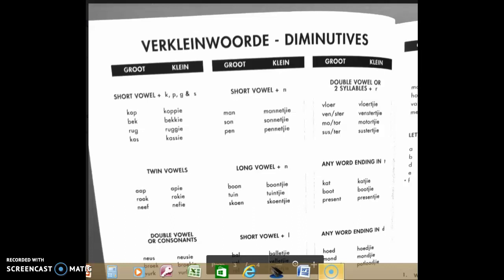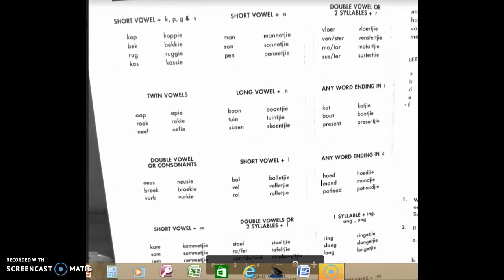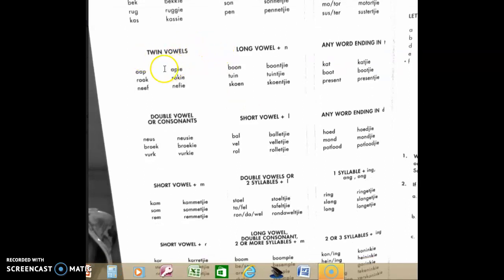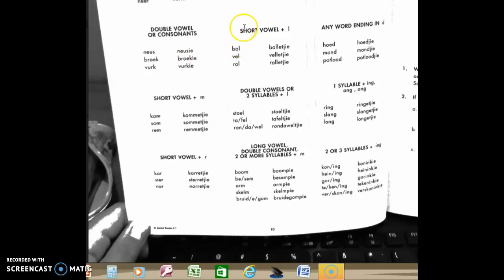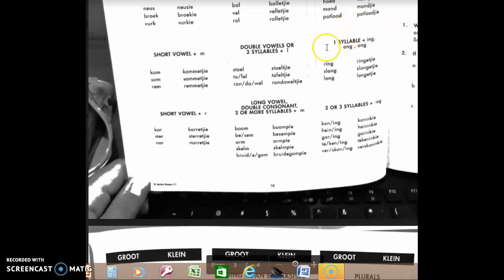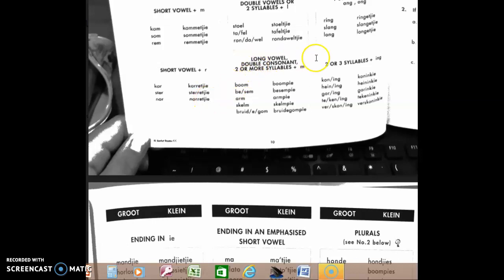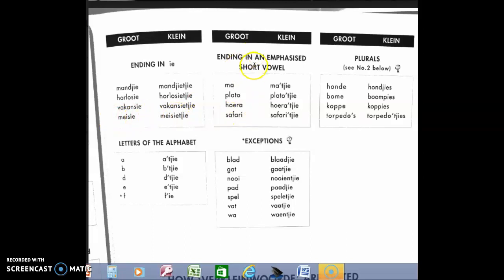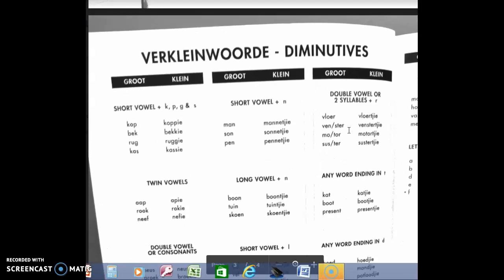Gr 8 Afrikaans Second Language Verkleinwoorde Diminutives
Examples